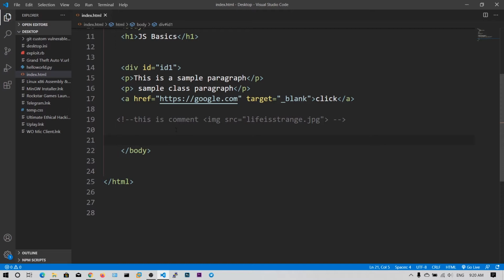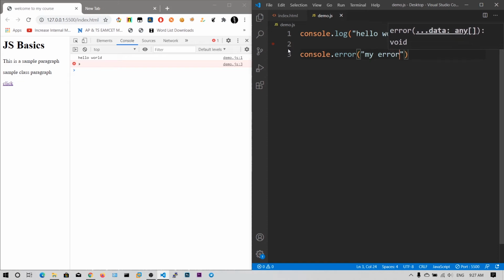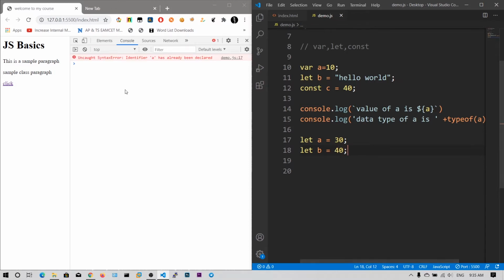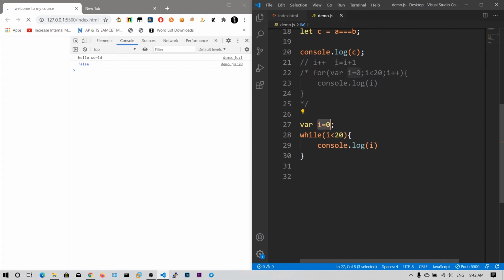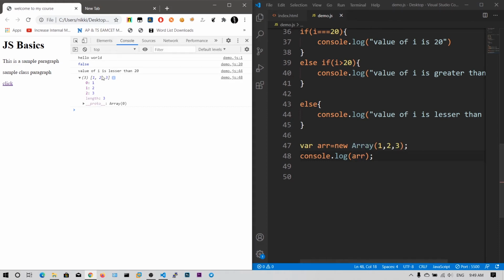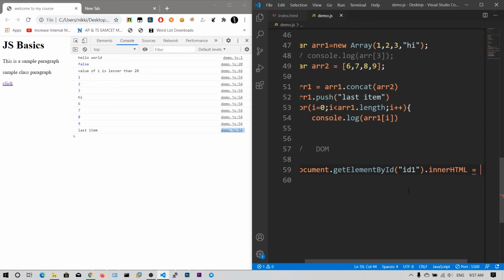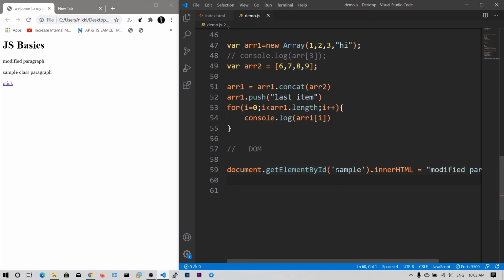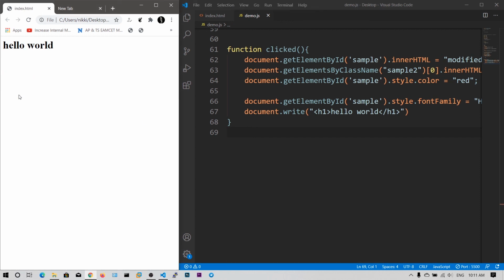Web Fundamentals - 03 JavaScript Basics